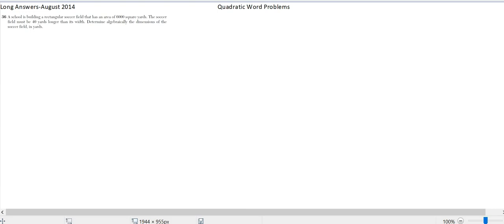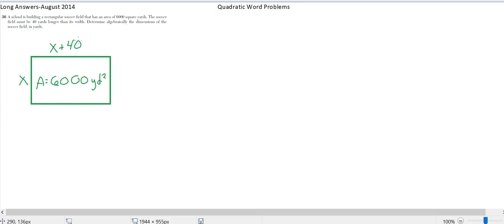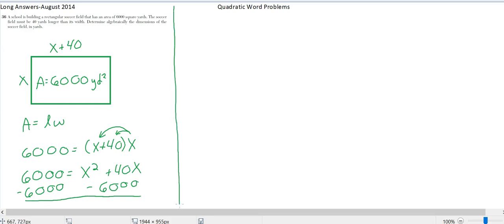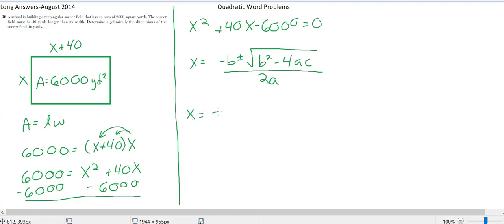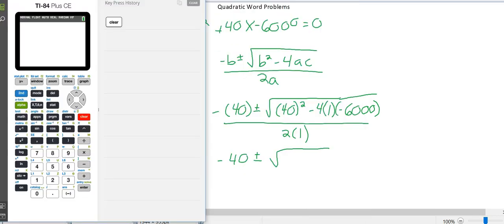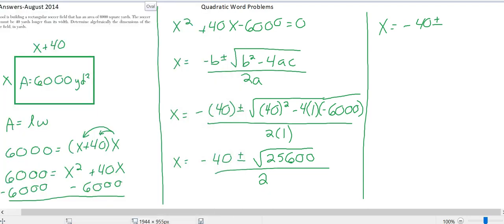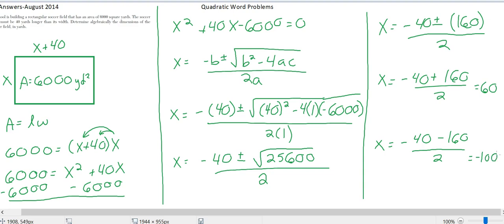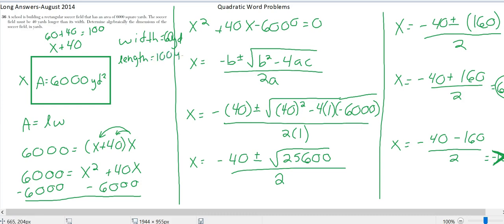Algebra 1 Regents-August 2014 #36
This is a video solution to question number 36 from the August 2014 New York State Common Core Algebra 1 Regents Examination. This is a quadratic word problem related to finding the dimensions of a rectangle.

If you have trouble understanding this question or its solution, check out which will teach you how to find the dimensions of a rectangle.